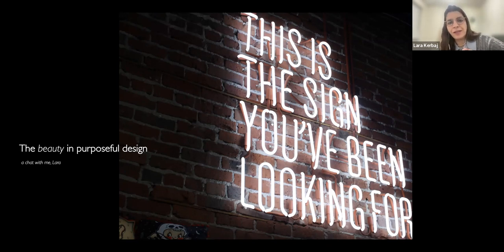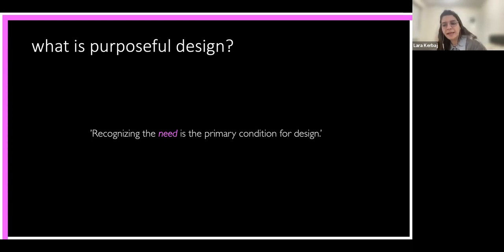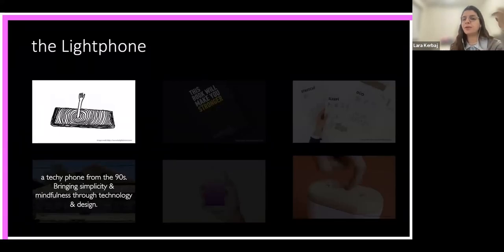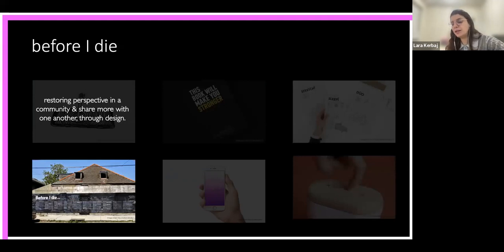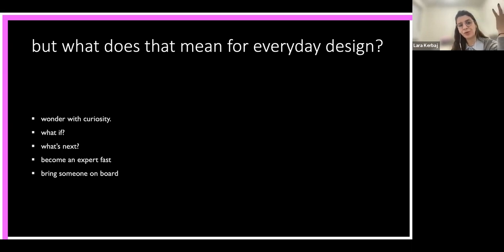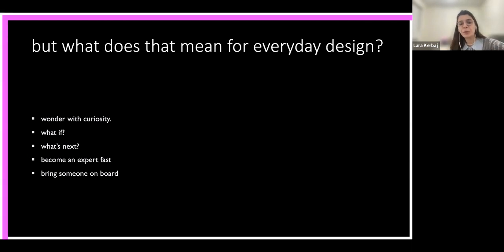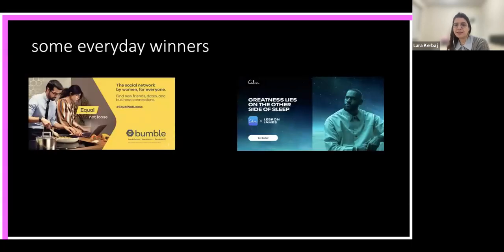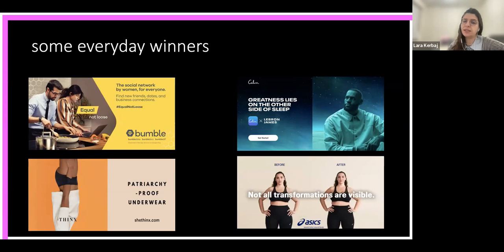Lara Kerbaj, Blueair (Unilever) - UK: The beauty in purposeful design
Lara's online session explores the concept of purposeful design through engaging discussions and examples, providing insight into the significance of balancing beauty and purpose to enhance user experience and tackle the needs of a more diverse audience.

Lara is a global brand manager with 9+ international experience in global power brands across various categories in the FMCG world and who is obsessed with turning insights into real products that consumers want to buy and brag about.